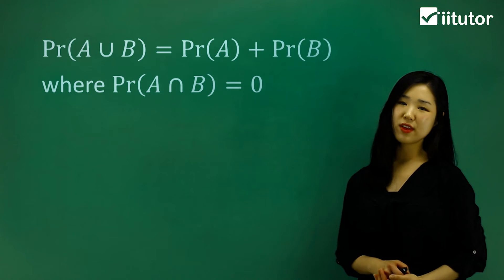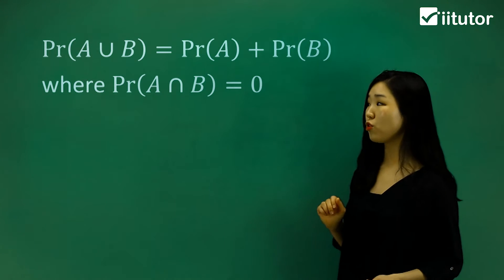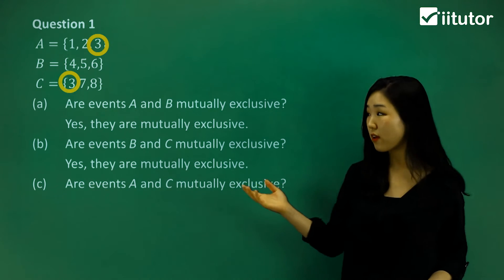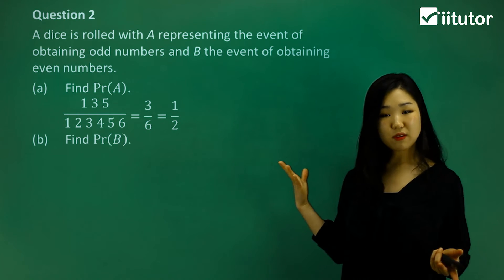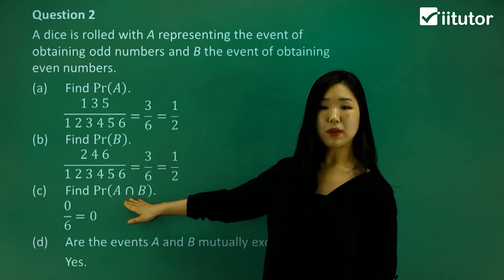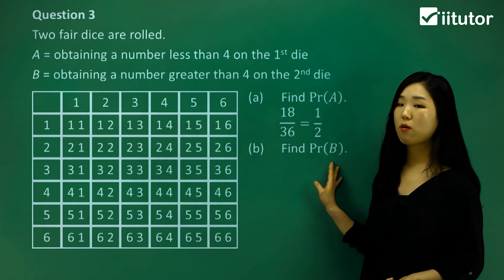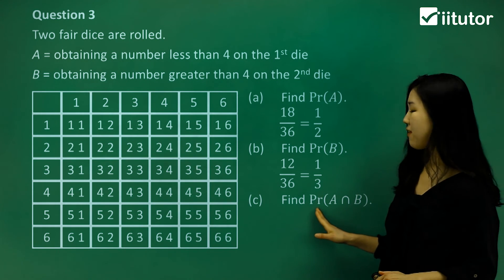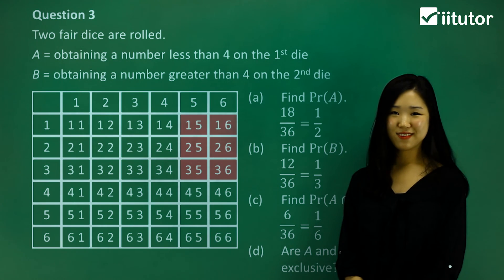🎯 Unraveling the Odds: Mastering the Probability of Mutually Exclusive Events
🎲 Join us on a captivating journey into the intriguing world of probability! In this illuminating video, we're diving deep into the concept of "Mutually Exclusive Events" and demystifying the rules that govern them. Get ready to boost your probability prowess! 🌟

🤝 What Are Mutually Exclusive Events? Discover the fundamental idea behind mutually exclusive events and why they're vital in probability theory. We'll break down the concept, using relatable examples that make it easy to understand.

👦👧 Real-Life Analogies: Explore everyday scenarios that perfectly illustrate the concept of mutual exclusivity. Just like a girl and a boy can't be both at the same time, certain events in probability follow suit.

🪙 Coins, Heads, and Tails: Delve into the world of coin flips and see how the concepts of heads and tails perfectly embody mutually exclusive events. We'll show you why they can't coexist and how to calculate their probabilities.

📊 Probability Rules: Learn the core rules of mutually exclusive events in probability. Discover why the probability of event A or B is simply the sum of the individual probabilities of A and B. We'll demystify the math step by step.

✅ Practical Examples: Explore real-world examples and problems that help you master the art of calculating probabilities for mutually exclusive events. From dice rolls to card draws, we've got you covered.

🎯 Solving Probability Puzzles: Watch as we tackle probability questions and equations, providing clear explanations and working through solutions. By the end of this video, you'll have the skills to tackle any probability challenge.

📈 A Strong Foundation: Understanding mutually exclusive events is a crucial building block in probability theory. Whether you're a student aiming for top grades or someone eager to grasp the foundations of probability, this video is for you.

📚 Expand Your Knowledge: Probability is everywhere in our daily lives, and mastering it opens doors to better decision-making and problem-solving.

🔗 Dive into the fascinating realm of probability and gain a deep understanding of mutually exclusive events.

🎲 Probability doesn't have to be a mystery! Join us on this illuminating journey, unravel the odds, and become a probability pro. Let's make learning math an enjoyable experience! 🌟📊🔢

Let's have a look at the mutually exclusive events. Mutually Exclusive events are directly opposite each other, and they don't have any common parts. One of the examples may be a girl and a boy. A girl is definitely not a boy, and similarly, a boy cannot be a girl, so therefore they are completely opposite each other and they have no common parts for both.

So they are mutually exclusive events. In a coin, a head and a tail are also mutually exclusive events, as they can be one or the other, but can't be both. So they are mutually exclusive. I will show you more examples later on regarding tho this. As you can see here, there are main rules of mutually exclusive events in terms of probability. The probability of event A or B is the sum of the probability of event A and event B.

That is because the probability of events A and B is zero. Why is zero? Because they don't have any common parts, so the probability of being A and B is zero. For example, let A = {1, 2, 3}, B = {3, 5, 6} and C = {3, 7, 8}. Event A and event B are mutually exclusive events as they have no common parts. Also, event B and event C are mutually exclusive. But event A and event C are not mutually exclusive because element 3 is common for both.  Enjoy more examples and questions and Happy Learning!